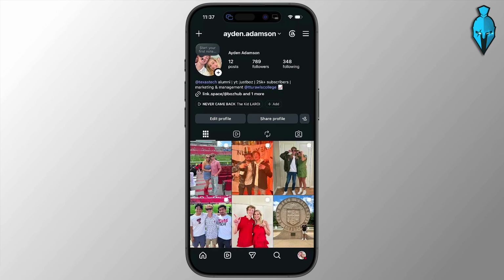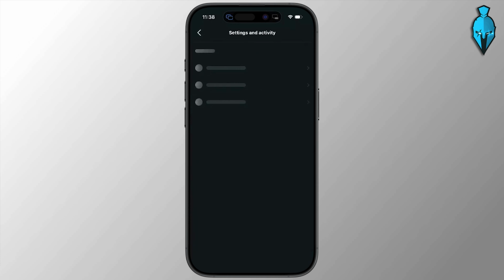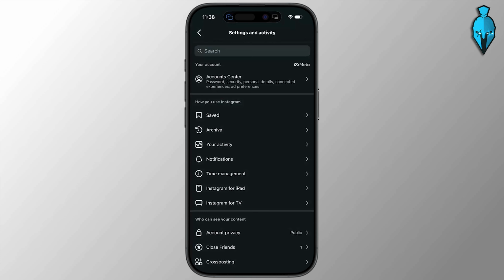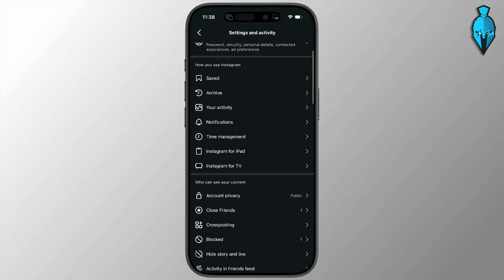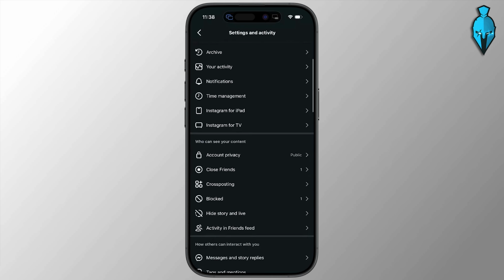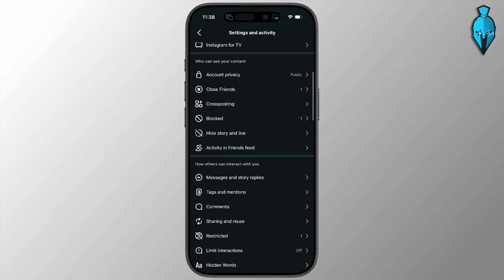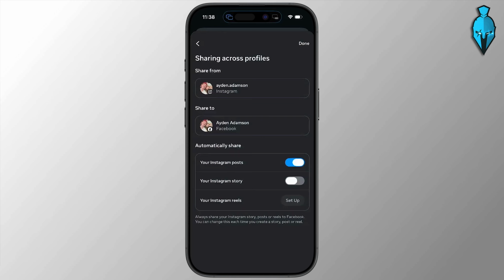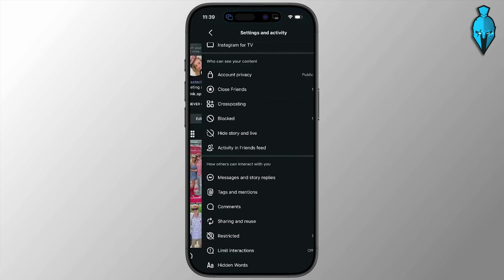How To Disconnect Instagram From Facebook - Full Guide